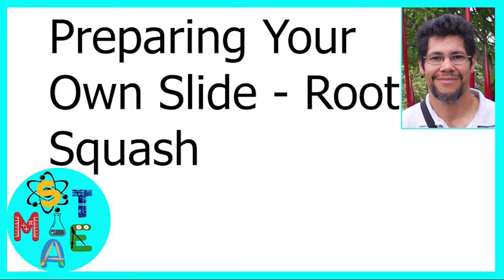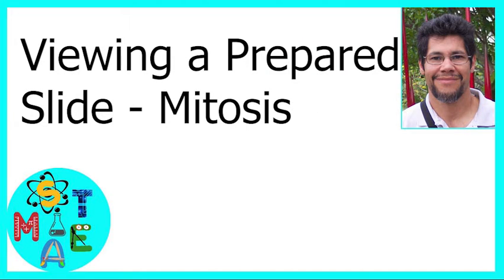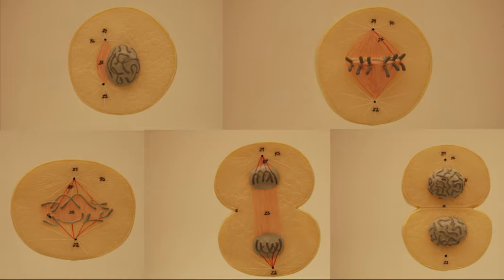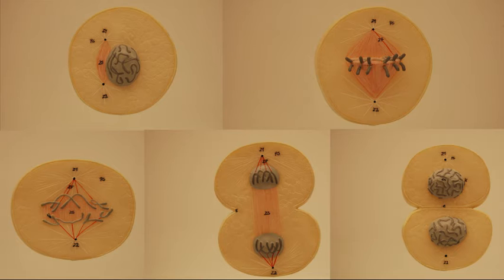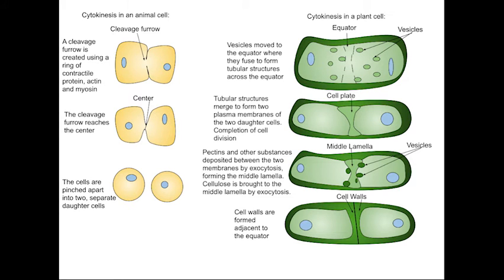Viewing a Prepared Slide - Mitosis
Studying Cell Division - Mitosis
Using models and charts that are available in your lab, study the phases of mitosis in both the plant, and animal cell and note the changes that characterize each mitotic phase.
Note that in a dividing animal cell, a cleavage furrow forms during cytokinesis and pinches the parent cell into two identical daughter cells. Plant cells do not produce cleavage furrows. They form cell plates which divide cells into two. Each cell plate grows outward until it reaches the plasma membrane and it divides the parent cell into two daughter cells. Later, a new cell wall forms from the cell plate and two separate genetically identical cells form.

Viewing a Prepared Slide
Obtain a prepared slide of the whitefish blastula. The blastula is an early embryonic ball of actively dividing cells present during development of all multicellular animals. It is chosen for your study because of the large size of the cells and their high level of mitotic activity.

Observe the slide under high power and identify cells that were preserved when they were undergoing interphase, prophase, metaphase, anaphase, telophase, or cytokinesis.

Obtain a primary roots tip of corn (Zea mays), prepared slide and use the high power objective to observe stages of mitosis in the root tip.

Identify the stages of interphase, prophase, metaphase, anaphase, telophase, or cytokinesis on the slides that you observe. Draw each stage of mitosis.